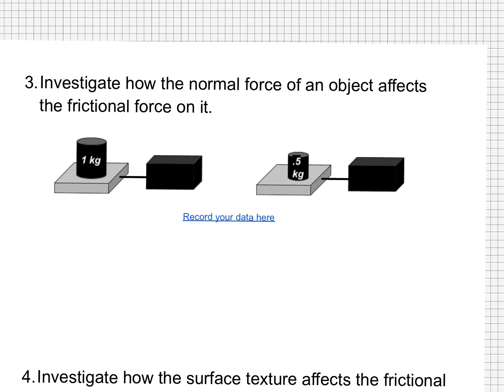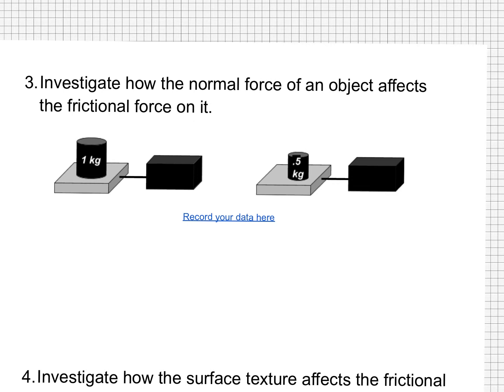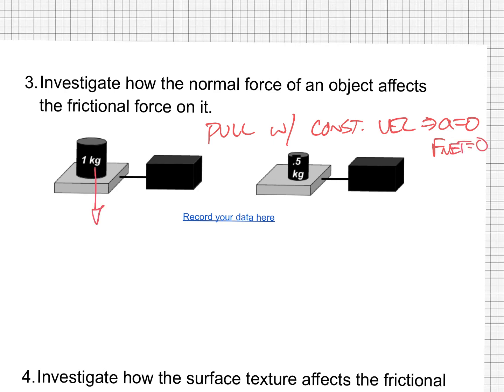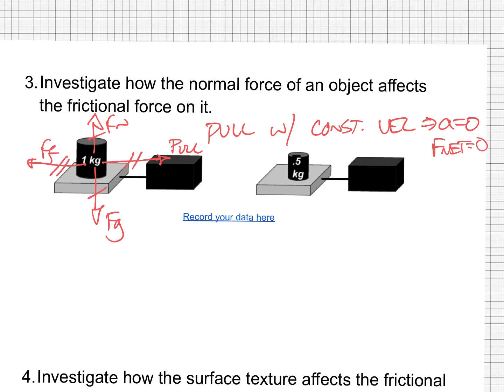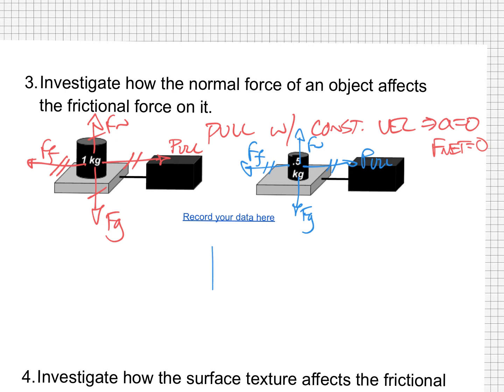friction station 3